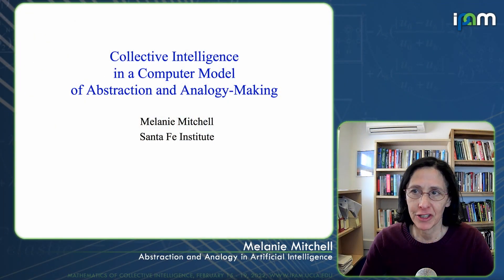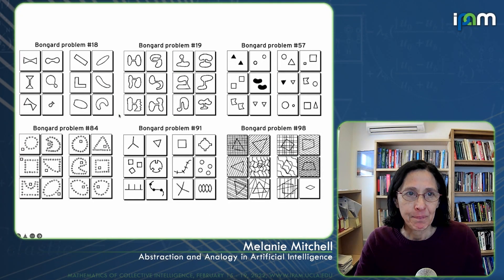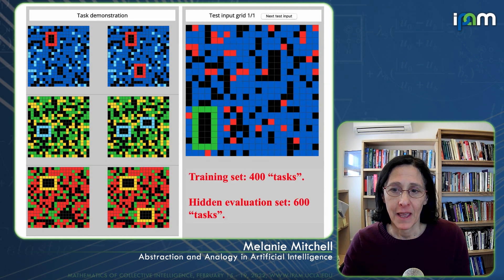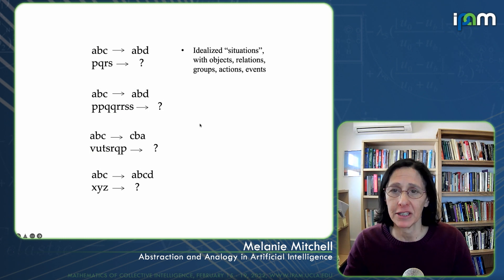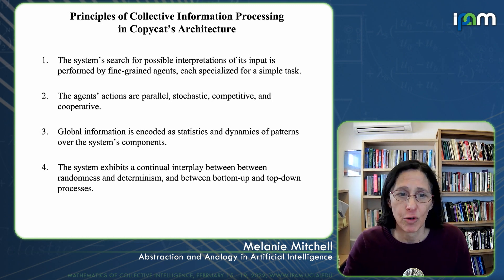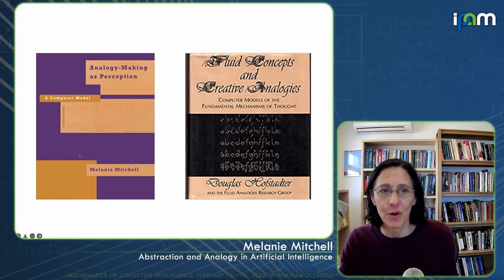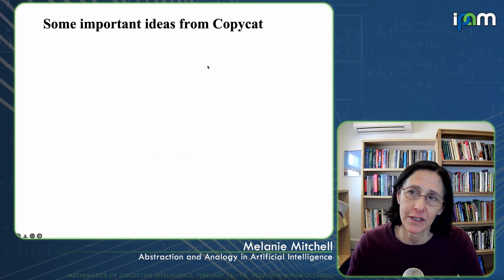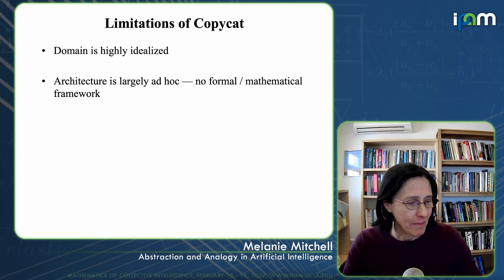Melanie Mitchell - Abstraction and Analogy in Artificial Intelligence - IPAM at UCLA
Recorded 15 February 2022. Melanie Mitchell of Santa Fe Institute presents "Abstraction and Analogy in Artificial Intelligence" at IPAM's Mathematics of Collective Intelligence Workshop.
Abstract: Conceptual abstraction and analogy-making are key abilities underlying humans' abilities to learn, reason, and robustly adapt their knowledge to new domains. Despite of a long history of research on constructing AI systems with these abilities, no current AI system is anywhere close to a capability of forming humanlike abstractions or analogies. This talk reviews the advantages and limitations of several approaches toward this goal, including symbolic methods, deep learning, and probabilistic program induction. I will also describe a proposal for designing challenge tasks and evaluation measures in order to make quantifiable and generalizable progress in this area.